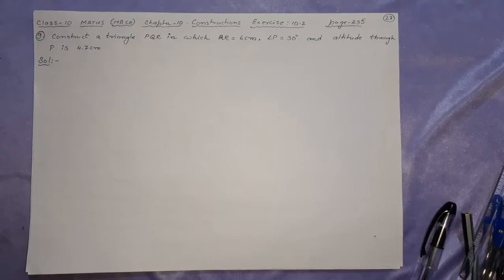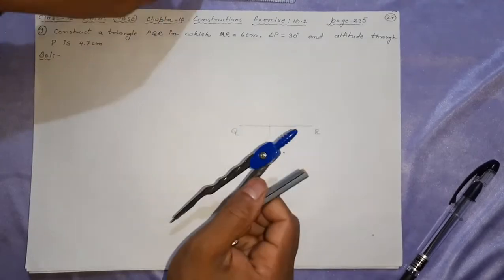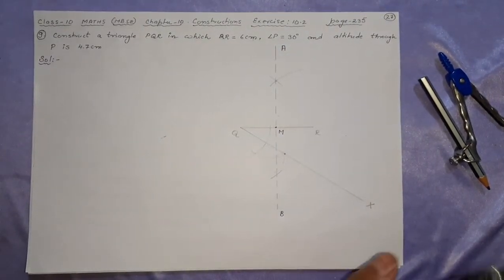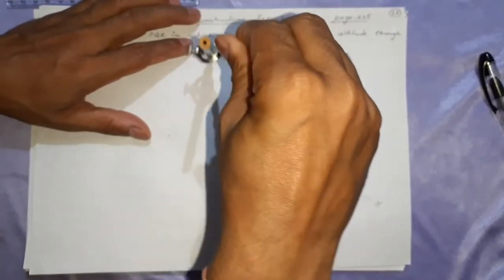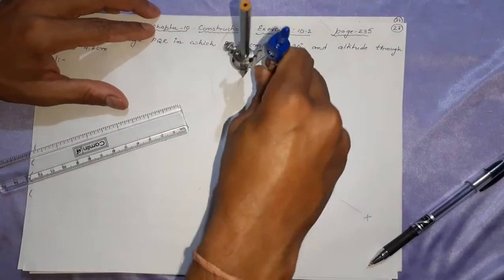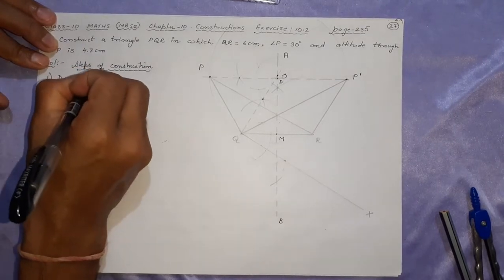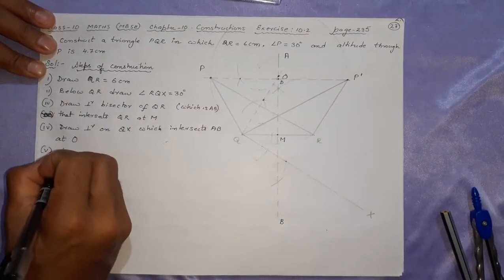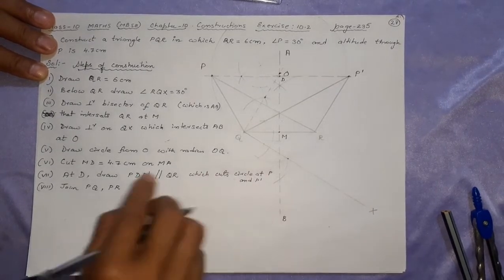Ex 10.2 Q9: Construct a triangle PQR in which QR = 6 cm, angle P = 30 degree and altitude through...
Ex 10.2-Q9: Construct a triangle PQR in which QR = 6 cm, angle P = 30 degree and altitude through P is 4.7 cm.